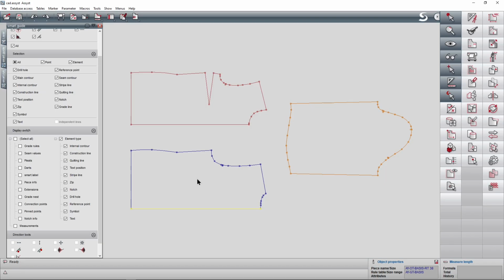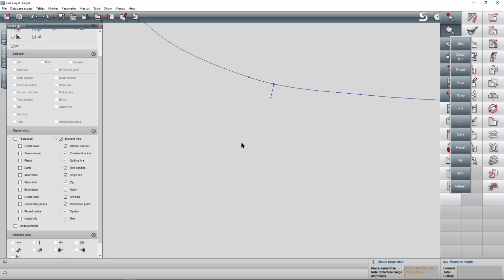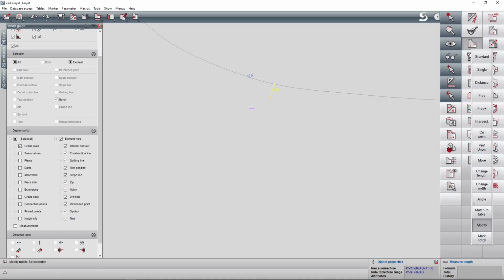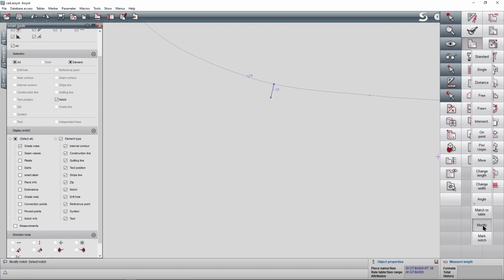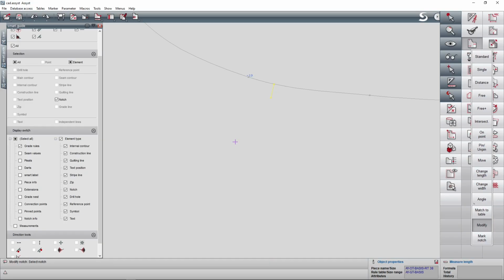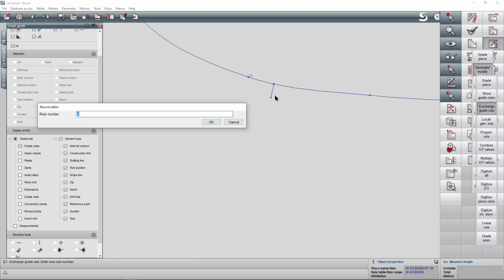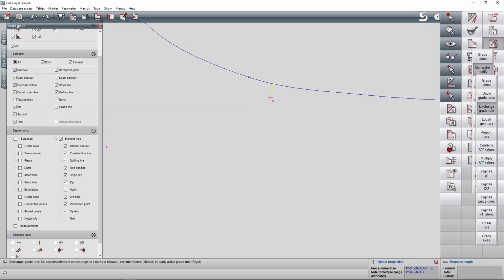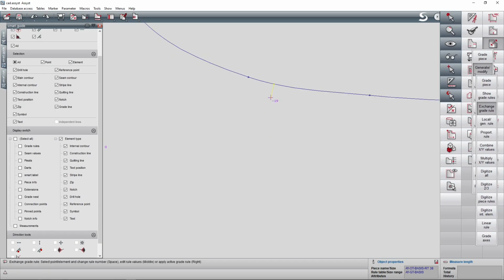Applying grade rules to notches in Assyst.Cad 2D